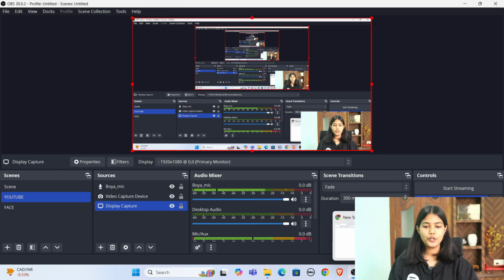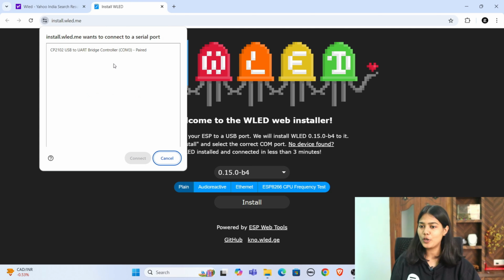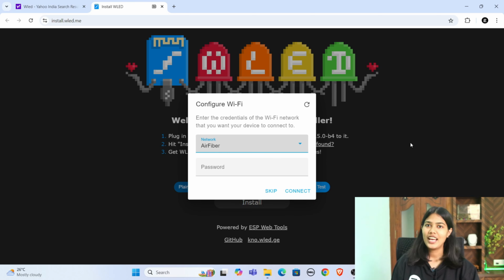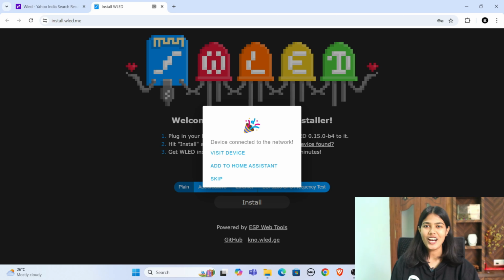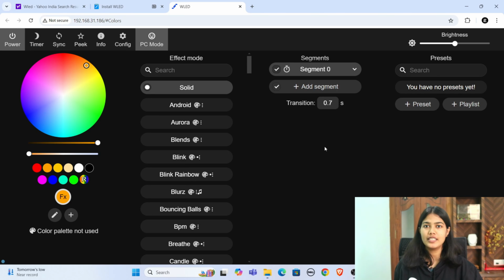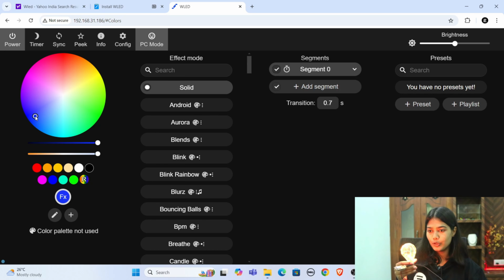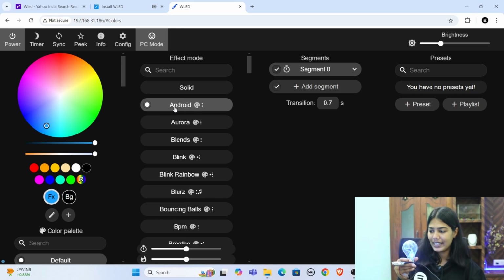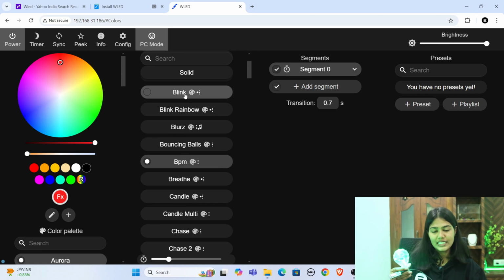I’m Done Buying LEDs! Build Your Own with EASY WLED!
Why spend money on expensive LEDs when you can build your own custom setup? In this video, I’ll show you how to use WLED and an ESP8266/ESP32 to create stunning LED effects with full control! It's super easy, and you'll never look at LEDs the same way again.

What You’ll Learn:

Setting up WLED on ESP32
Connecting and powering addressable LEDs (WS2812B, SK6812)
Customizing LED effects from PC

WLED setup
DIY LEDs
Custom LED lighting
ESP8266 LED control
ESP32 WLED
Smart home lighting
Addressable LEDs
LED effects
WS2812B setup
LED strip controller